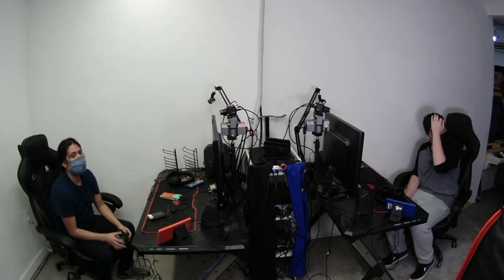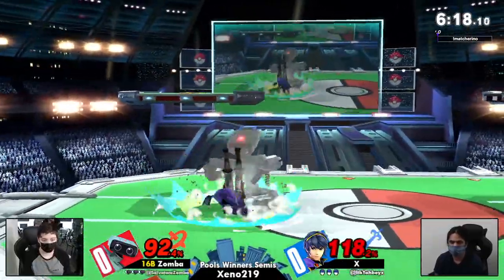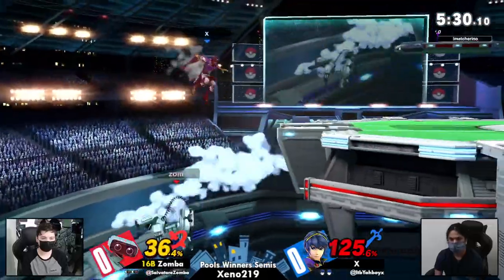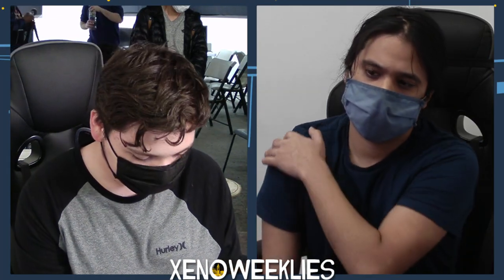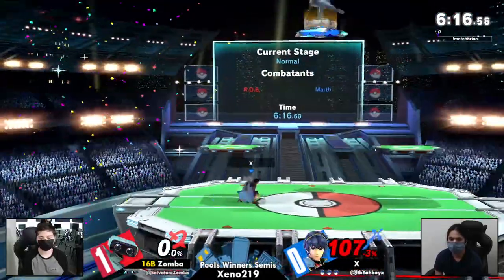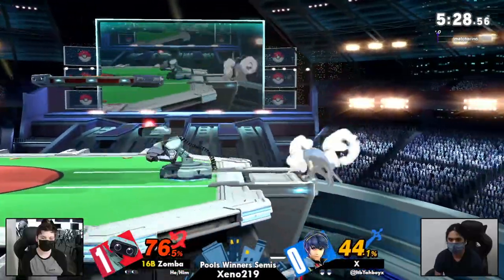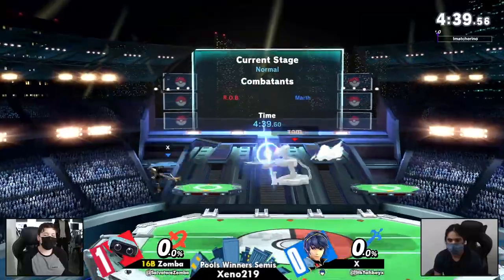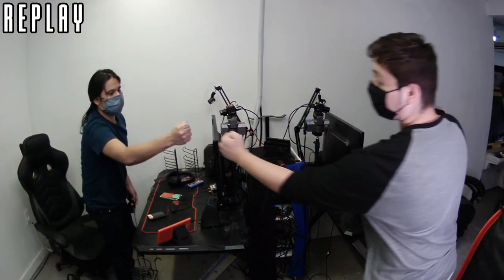[Smash Ultimate] Xeno219 (Pools Winners Semis) - 16B Zomba vs X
16B | Zomba(ROB Light Blue) vs X(Marth Dark Blue)

Venue Fee: $8
Singles:   $7
Doubles:   $5

Venue Address -
21 Ludlow